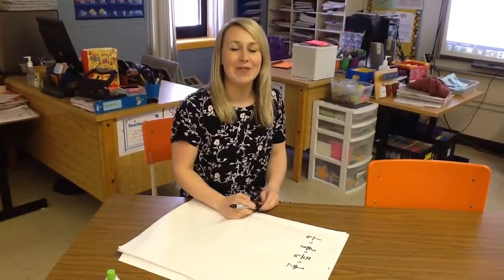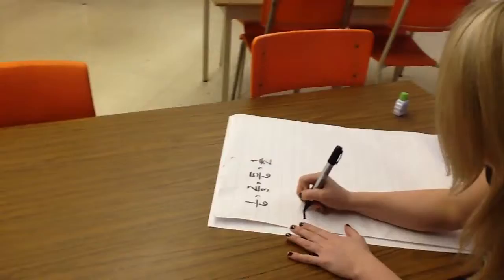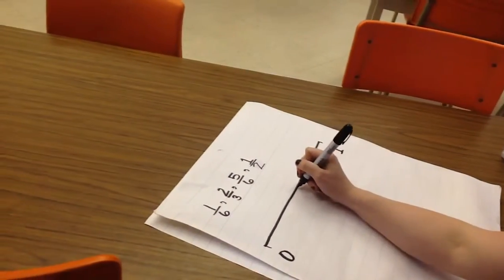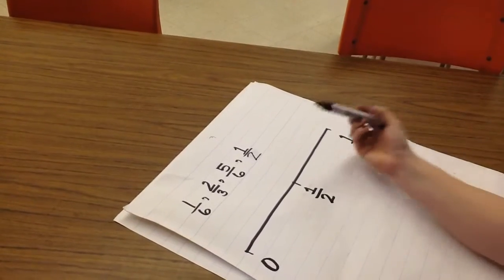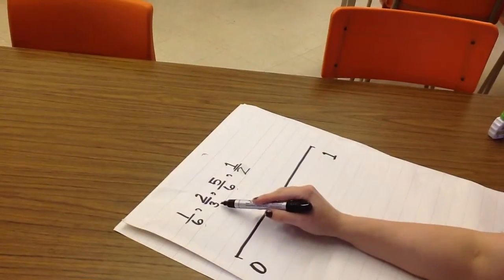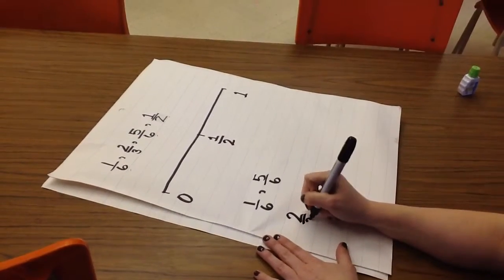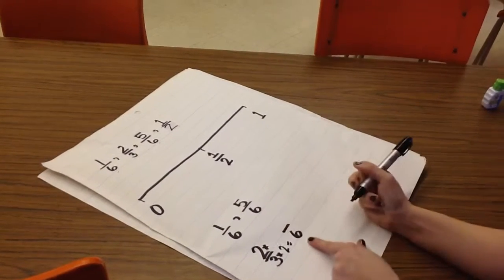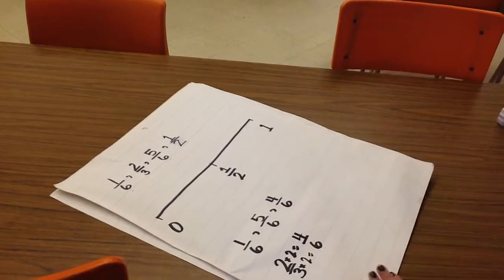Fractions on a Number Line